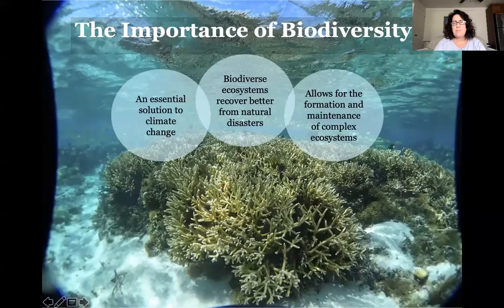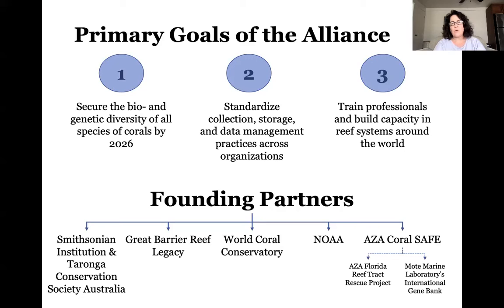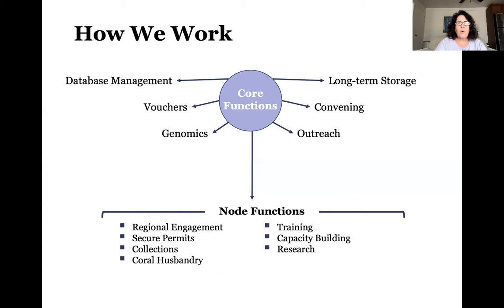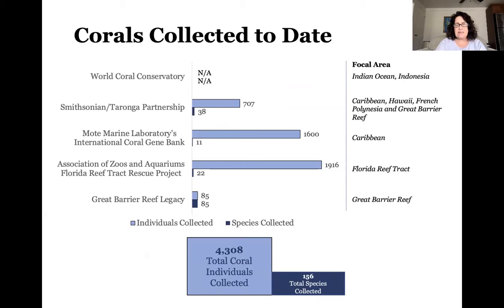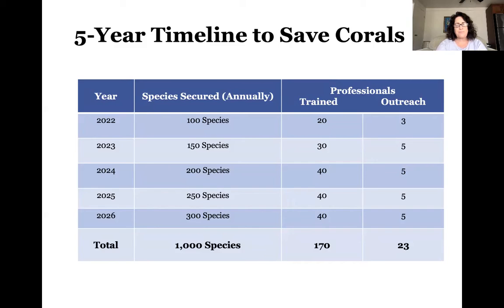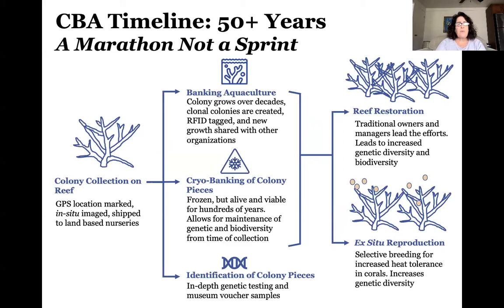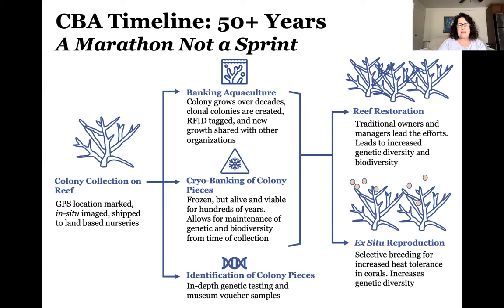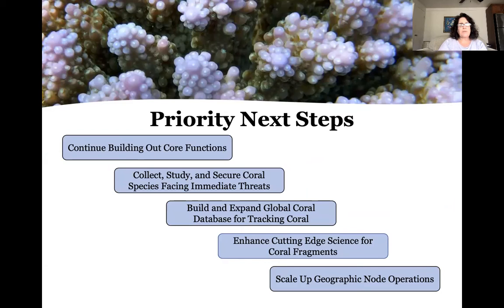Coral Biobank Alliance (Mary Hagedorn)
Day 1- Coral Biobank Alliance